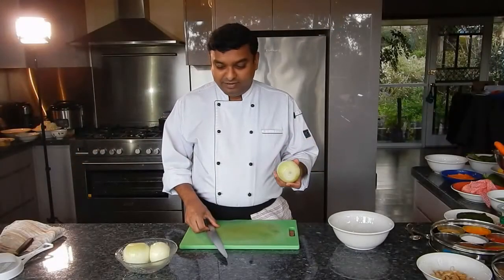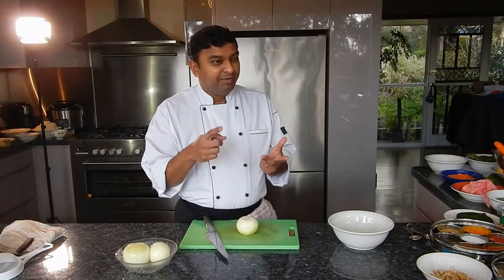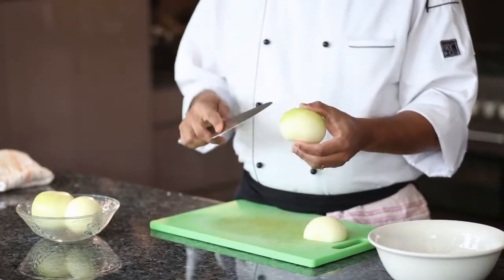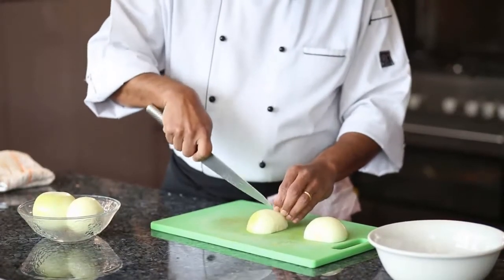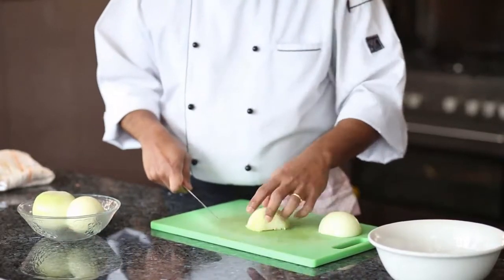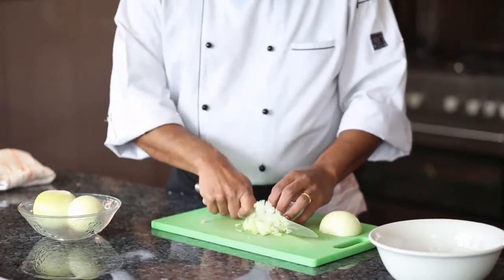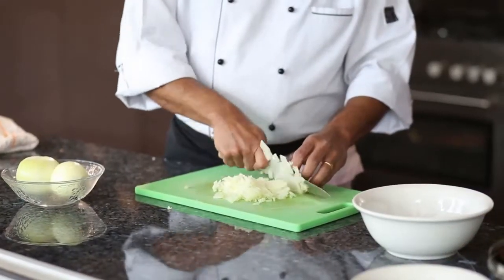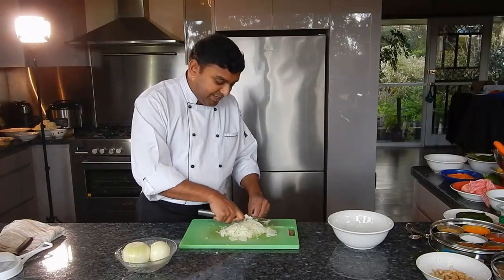How to Dice an Onion - Brunoise